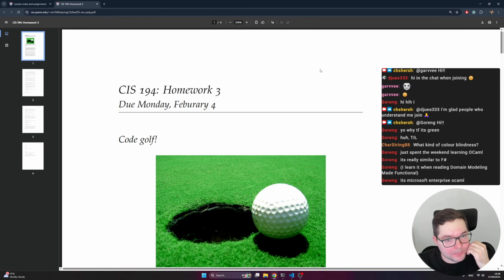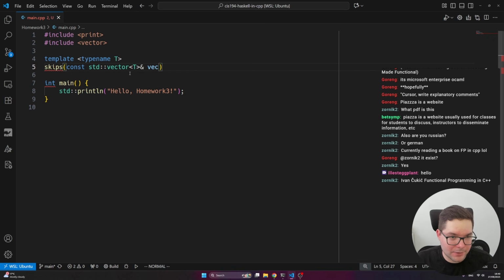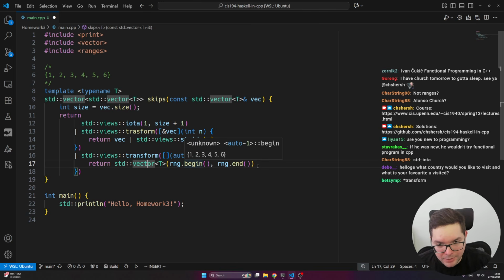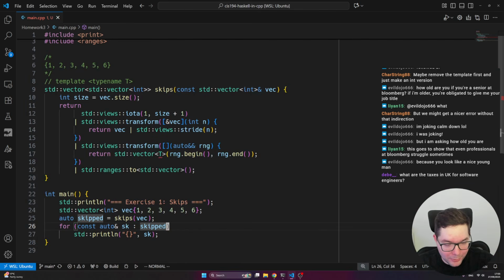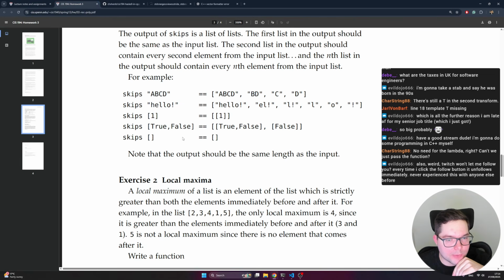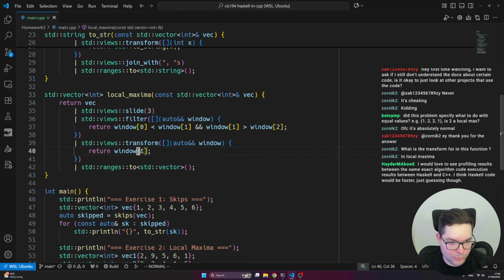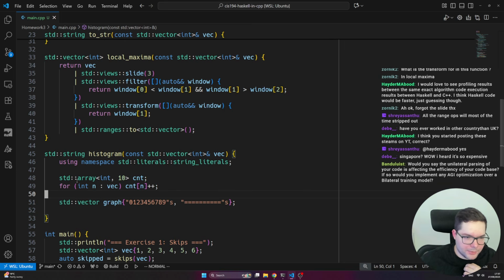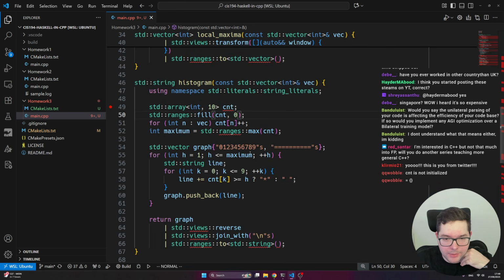Functional Programming in Modern C++ | Part 3 / 12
This series of videos highlights Functional Programming features of modern C++ (up to C++23) by solving an existing FP course:

Part 3: Polymorphism, std::ranges, pipelines, lambdas